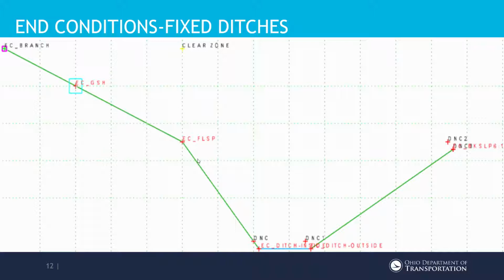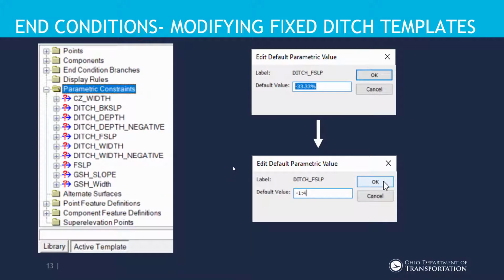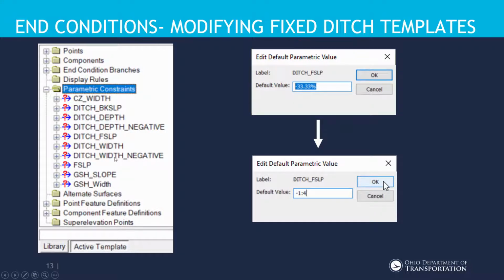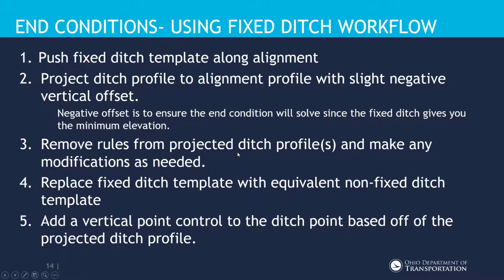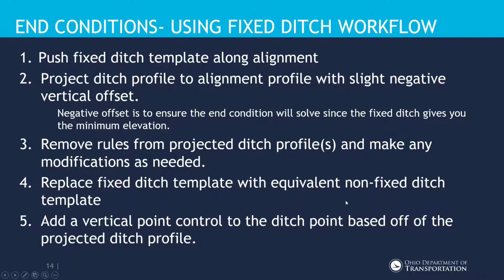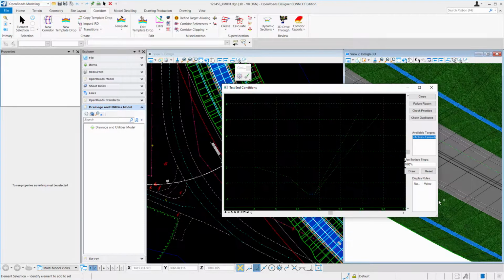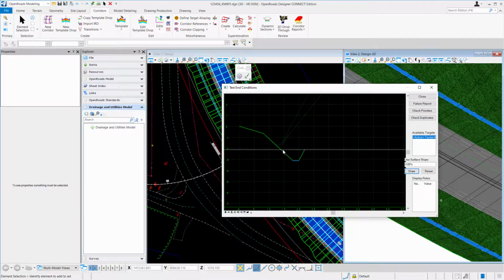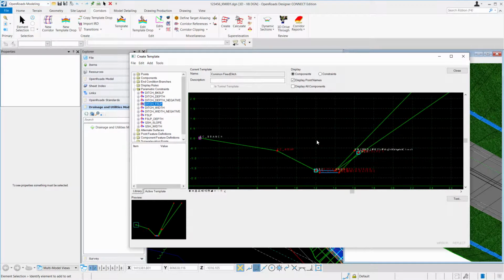OHDOT End Conditions Templates, Fixed Ditch Overview